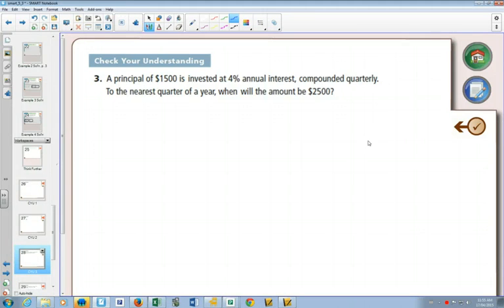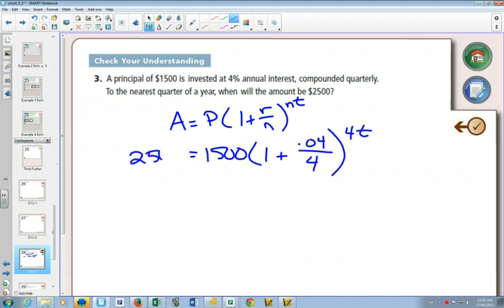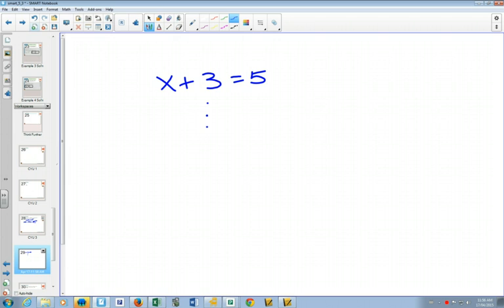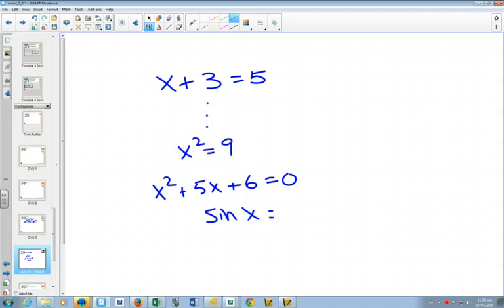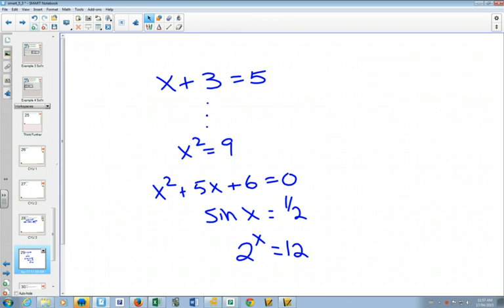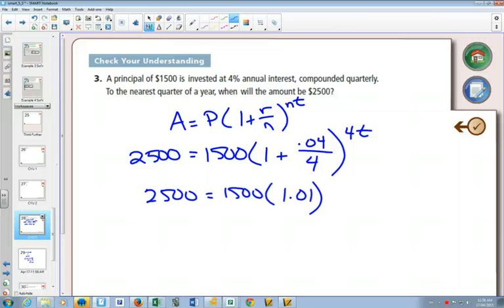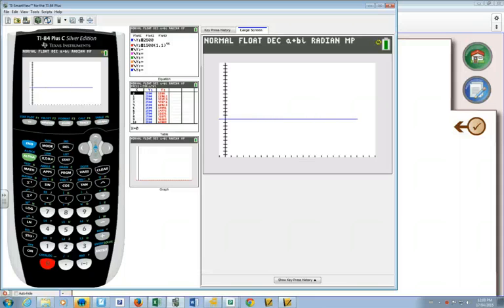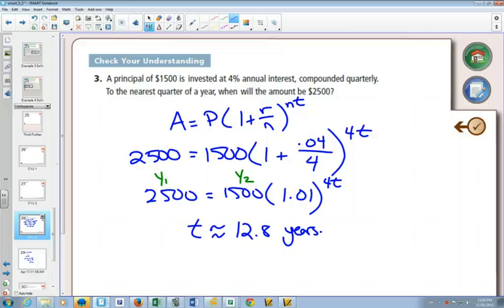40SP 5 2 Example 3